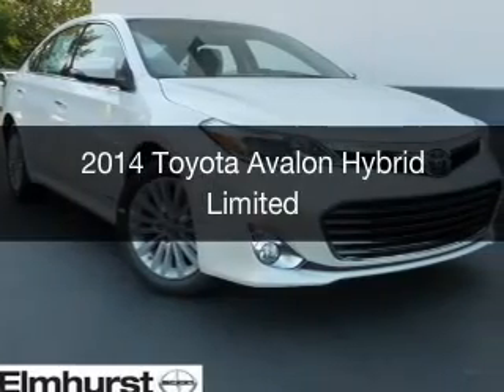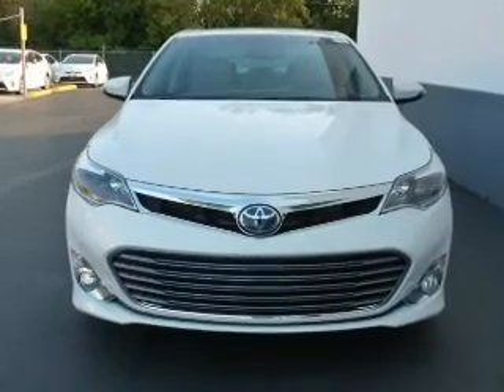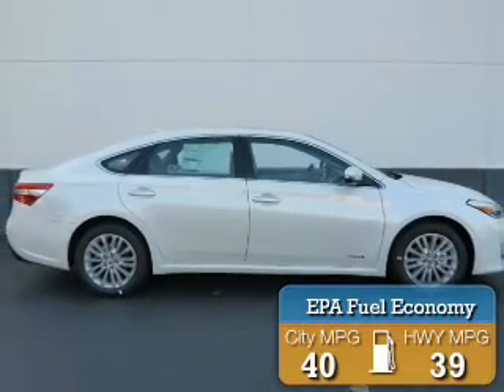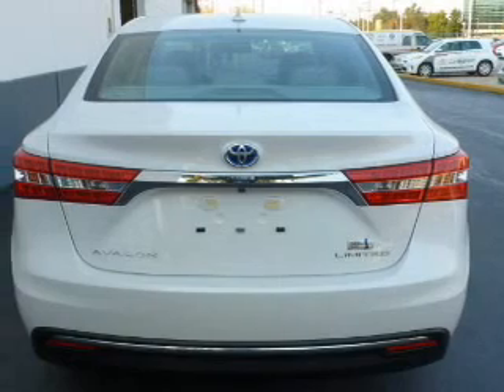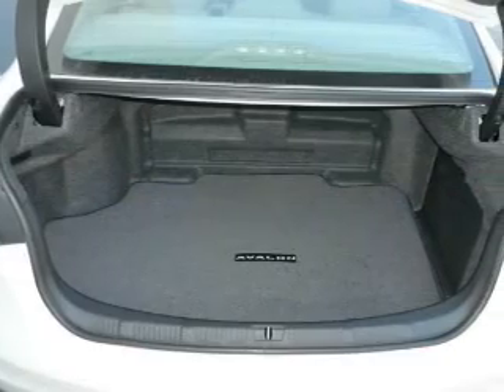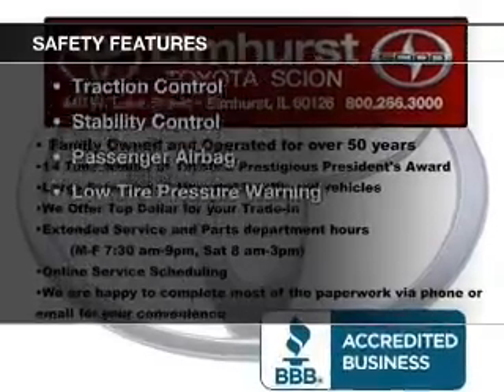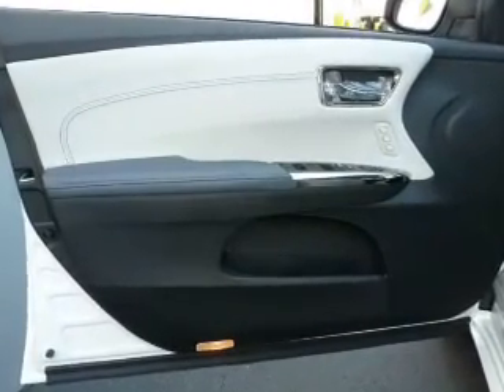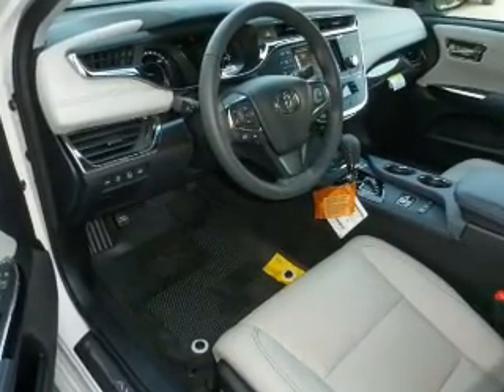2014 Toyota Avalon Hybrid - At Elmhurst Illinois Toyota Dealer Elmhurst Toyota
Year: 2014
Make: Toyota
Model: Avalon Hybrid
Trim: Limited
Engine: 2.5 liter inline 4 cylinder 16 valve
Transmission: Automatic CVT
Color: Pearl
Mileage: 3

Address:
440 W Lake St, Elmhurst, IL 6012